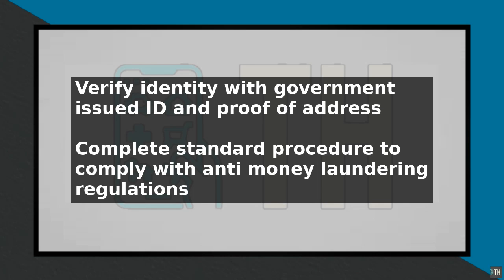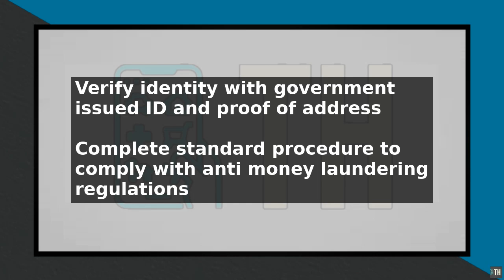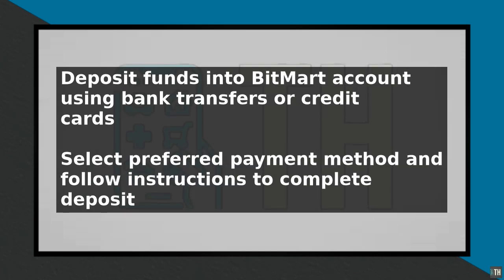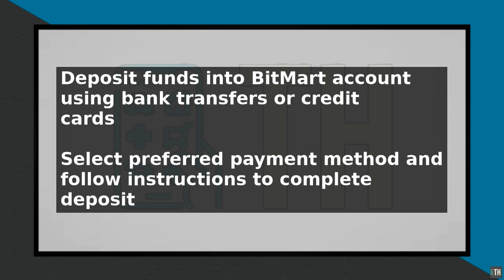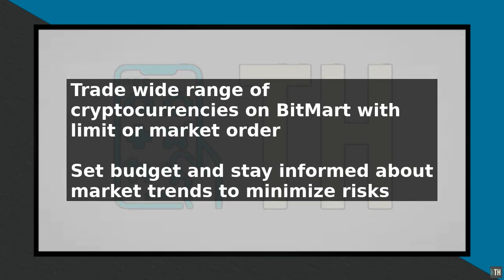How To Use Bitmart In Usa (2025)